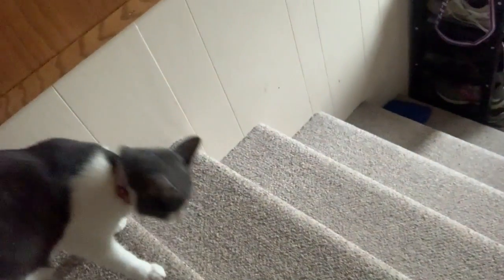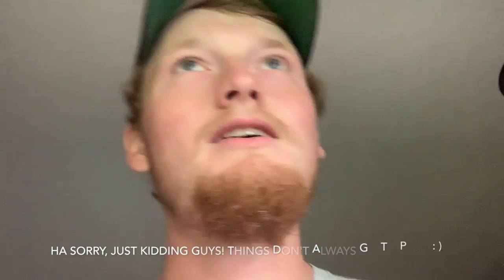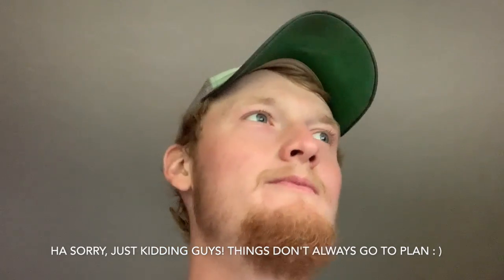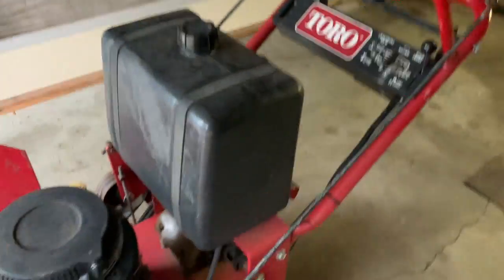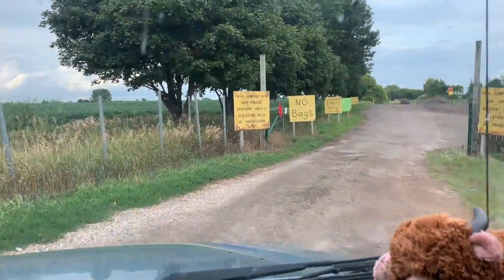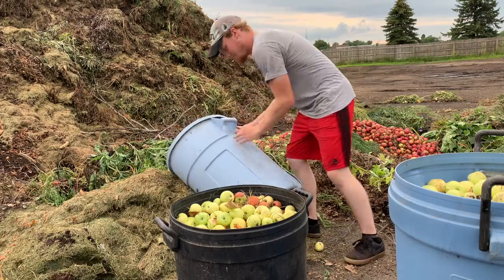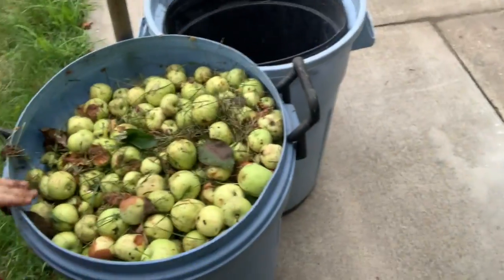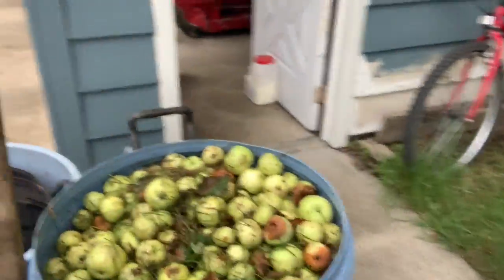I Bought A Lawn Mower + Apples!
I just purchased a commercial lawn mower to add to my grass cutting arsenal however there were a boatload of apples in the lawn which needed to be picked up before I could try it out.